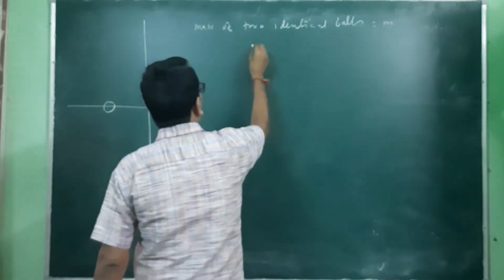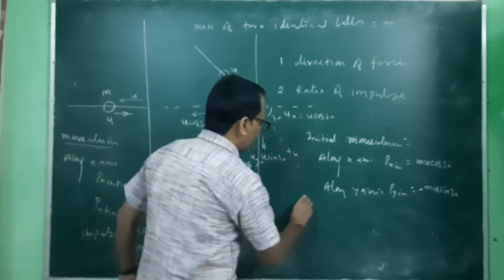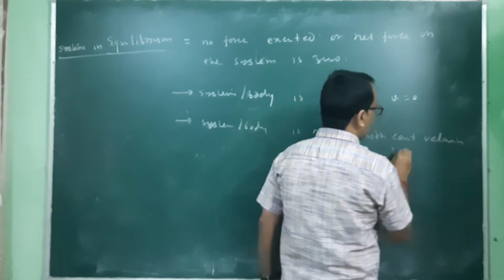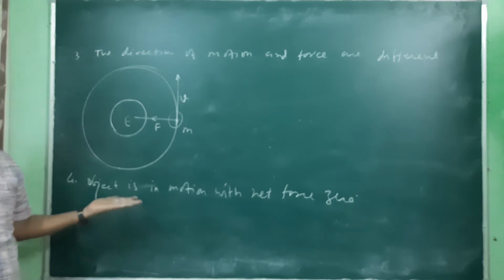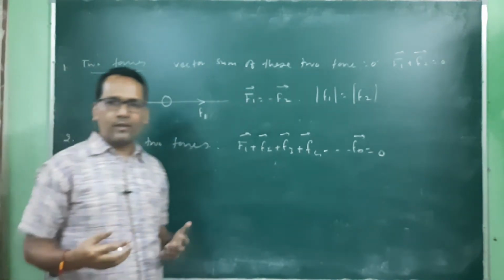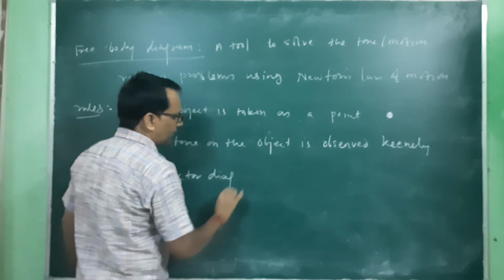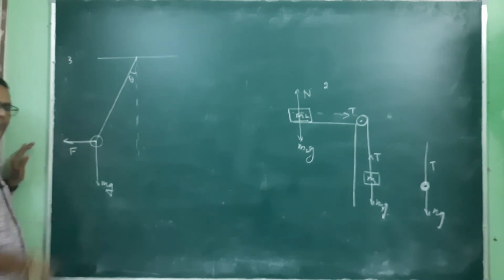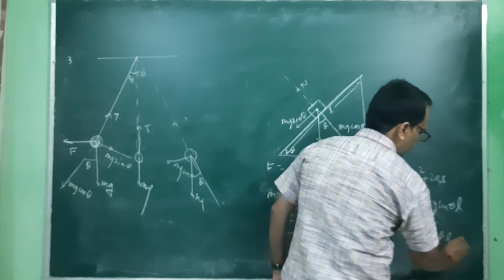Equilibrium Force and Free Body Diagram | Dr Mohan L Verma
In this lecture, the concept of the body in equilibrium with zero net force has been discussed. The free body diagram as a tool to solve physics problems based on  Newton's law of motion has been elaborated with simple examples. The examples included are the book on a table, pendulum and  the object on an inclined plane etc. This lecture will be beneficial for  all physics lovers, specially science and engineering teachers and students. As usual I tried to use simple method of explanation.